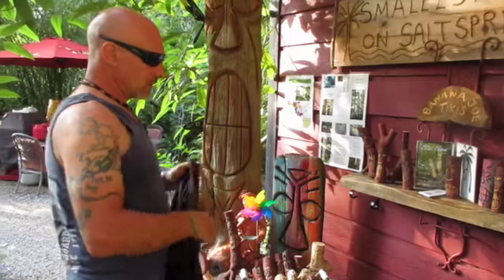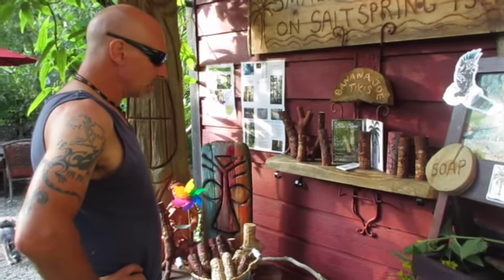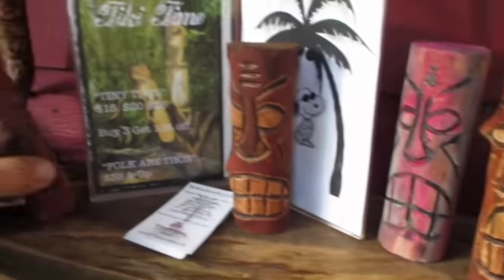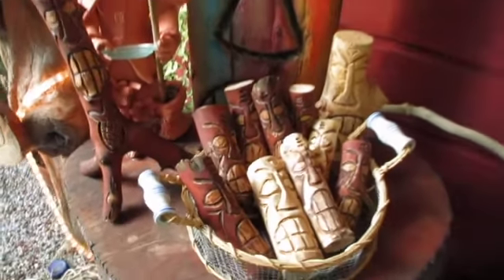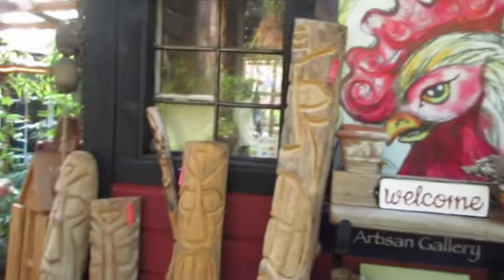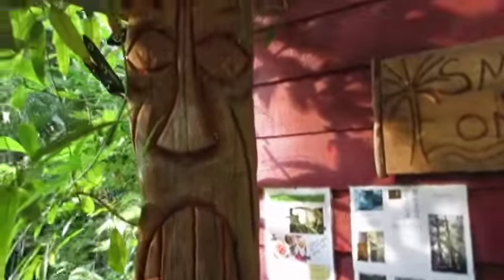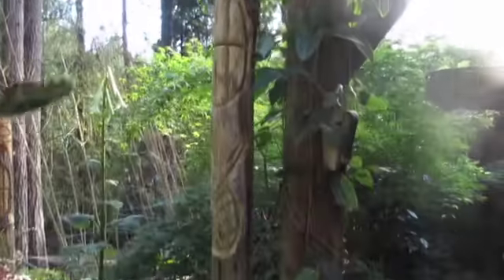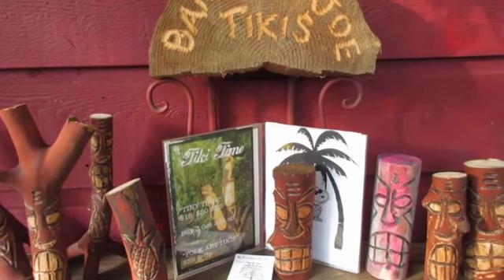banana joe tikis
Banana Joe"s Tikis ... small to large on Salt Spring Island. Gallery 59. Joe carves out of many different types of wood. Pocket freakie tikis for the tourists.